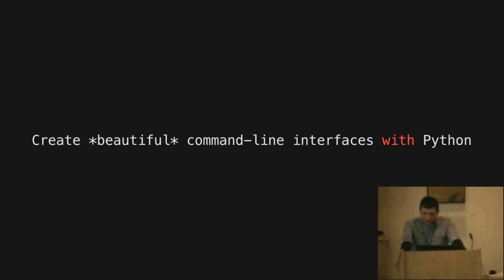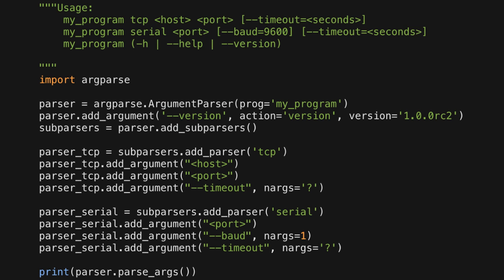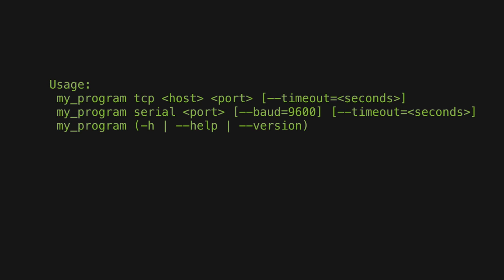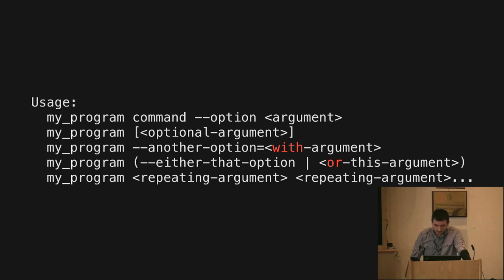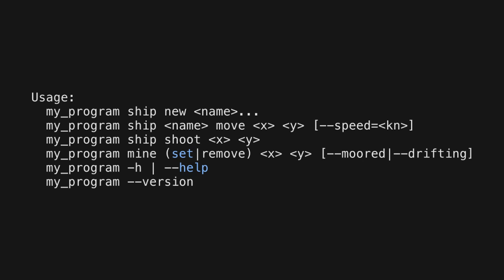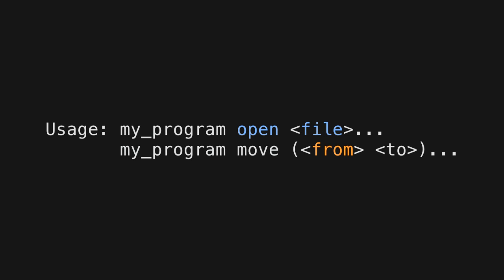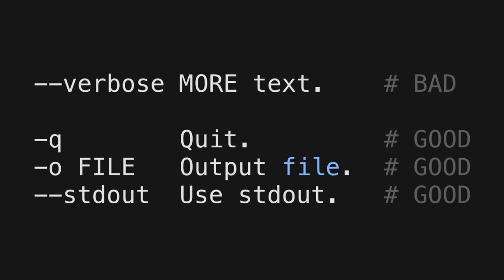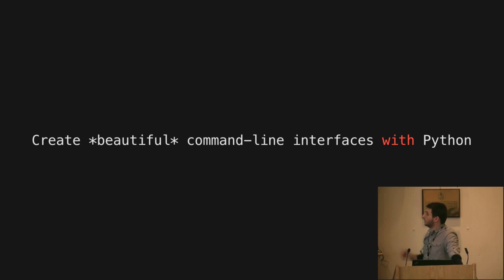PyCon UK 2012: Create *beautiful* command-line interfaces with Python